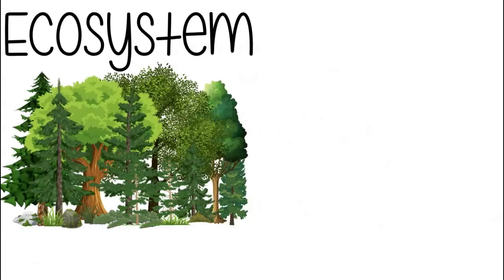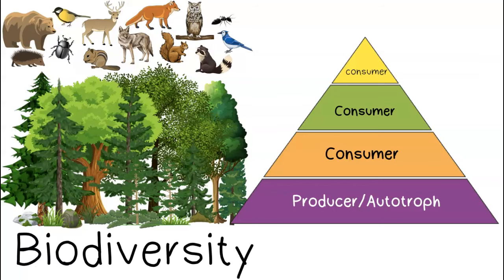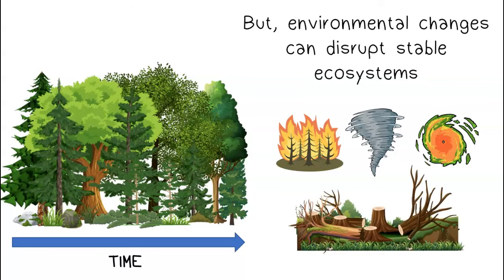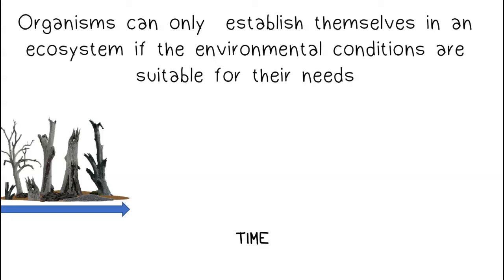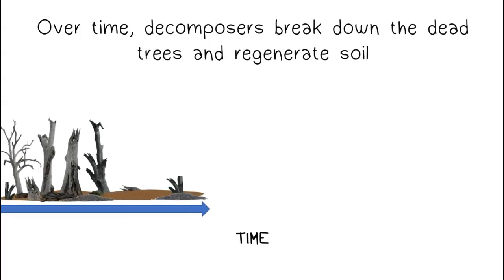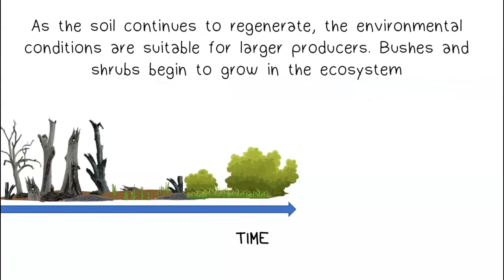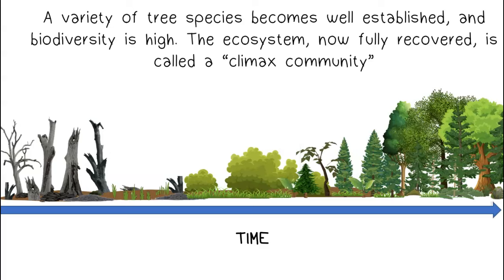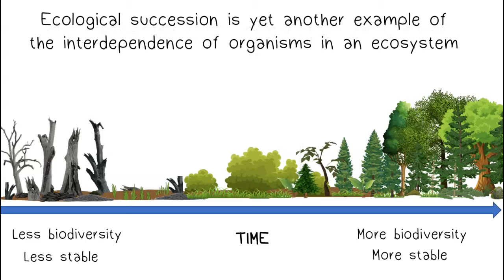Ecological Succession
Ecosystems with high levels of biodiversity remain stable over long periods of time. However, environmental changes and disturbances are inevitable. Ecological succession is the process by which a stable ecosystem grows back after an environmental disturbance (such as a fire or volcanic eruption). It depends on how severe the disturbance was, and whether or not any soil is left behind, but it usually takes a couple hundred years for ecological succession to reestablish the climax community.

During each stage of ecological succession, species move back into the environment. Species only move in once the conditions are suitable for their needs. Each organism that joins the ecosystem modifies the environment and makes it suitable for others. Producers must be well established before the environment is suitable for any consumers. Prey species must be established before the environment is suitable for predators.